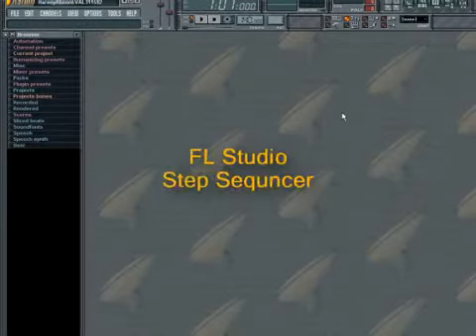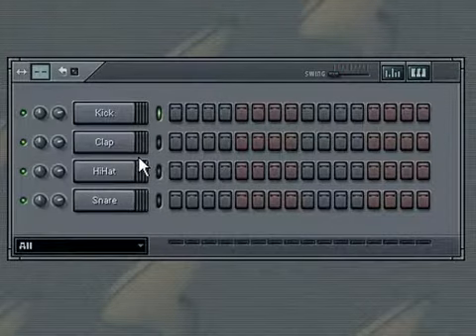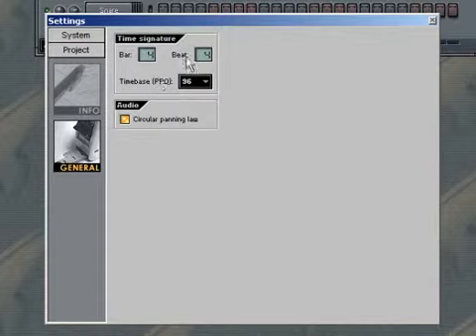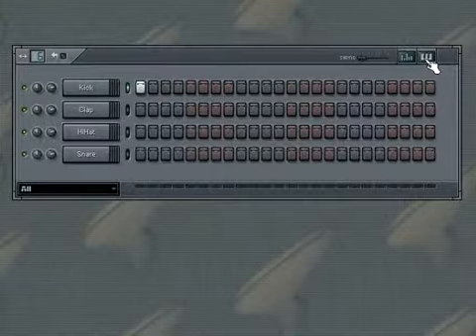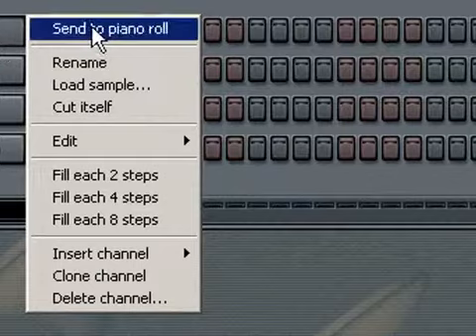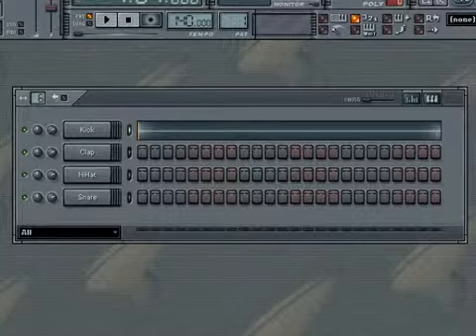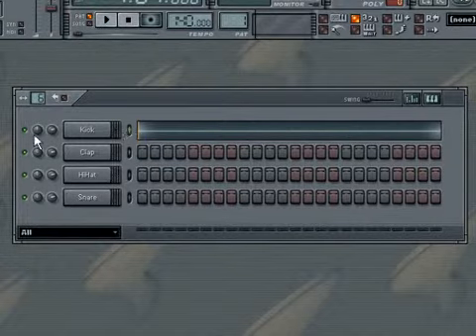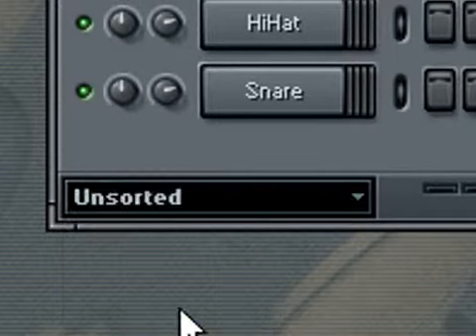Fruity Loops 6 - Step Edit - Beginners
Step Edit